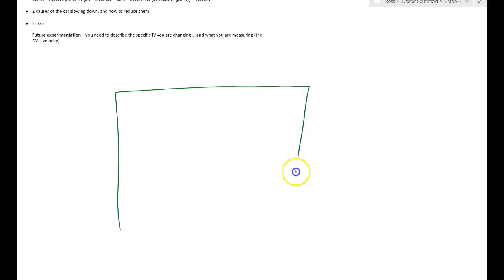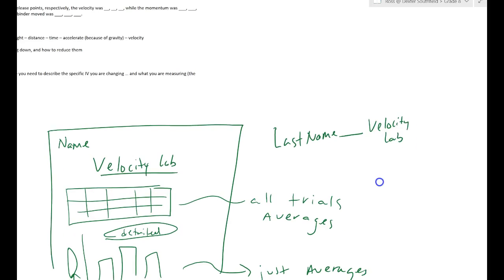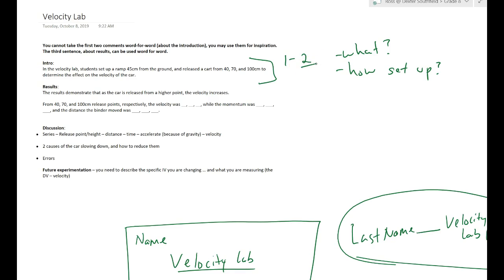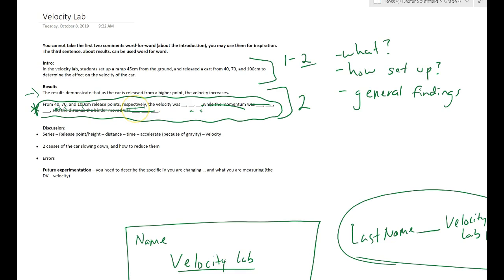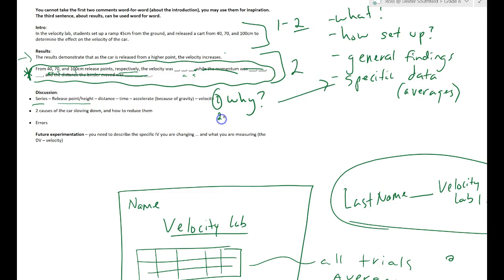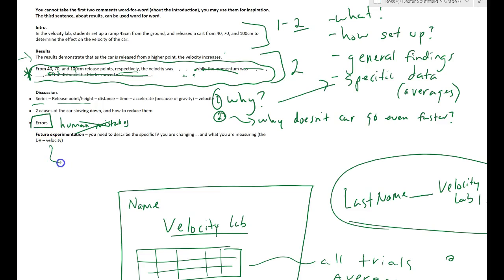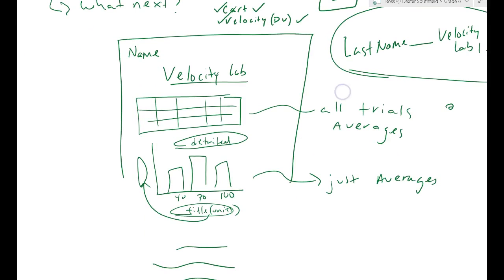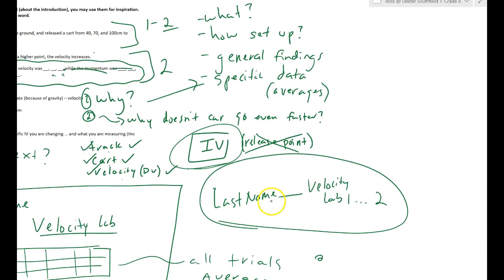Velocity Lab Tips - Paragraph writeup